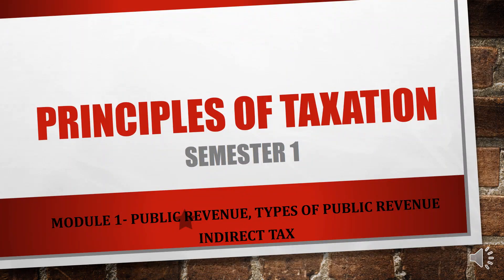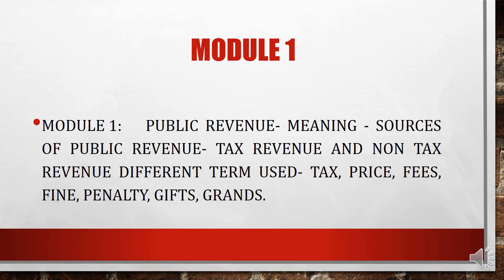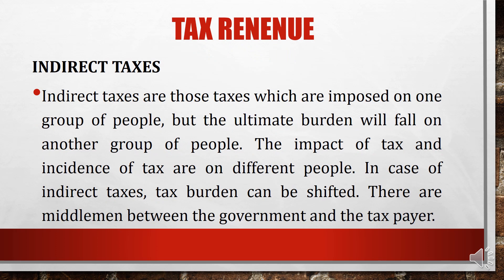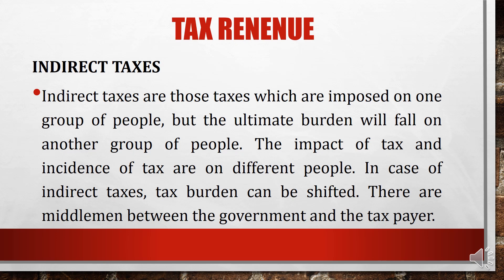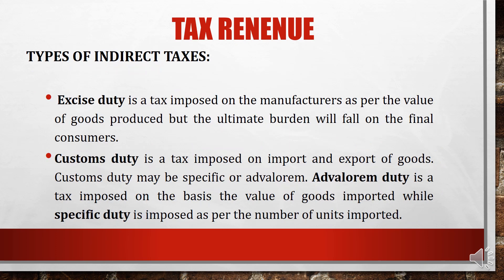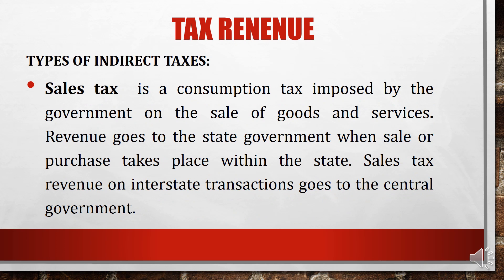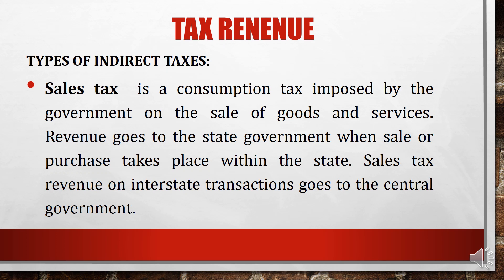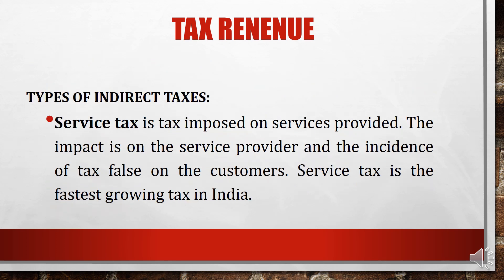LECTURE – 6: SEMESTER I-PRINCIPLES OF TAXATION-TAX REVENUE, INDIRECT TAX- TYPES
A fund raised through the various taxes is referred to as tax revenue.
Indirect taxes are those taxes which are imposed on one group of people, but the ultimate burden will fall on another group of people. The impact of tax and incidence of tax are on different people. In case of indirect taxes, tax burden can be shifted.
Excise duty is a tax imposed on the manufacturers as per the value of goods produced but the ultimate burden will fall on the final consumers.
Customs duty is a tax imposed on import and export of goods. Customs duty may be specific or advalorem. Advalorem duty is a tax imposed on the basis the value of goods imported while specific duty is imposed as per the number of units imported. Sales tax is a consumption tax imposed by the government on the sale of goods and services.
Service tax is tax imposed on services provided. The impact is on the service provider and the incidence of tax false on the customers.